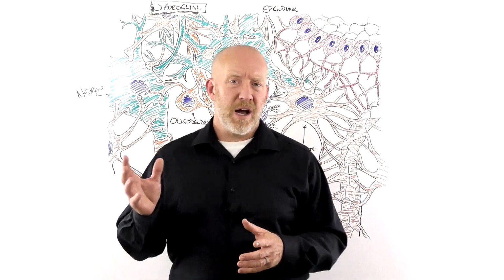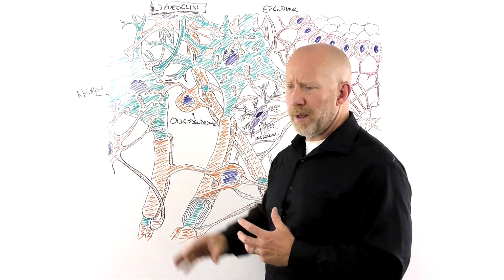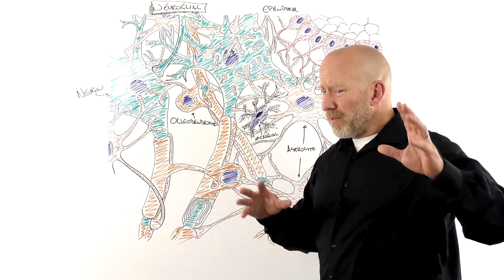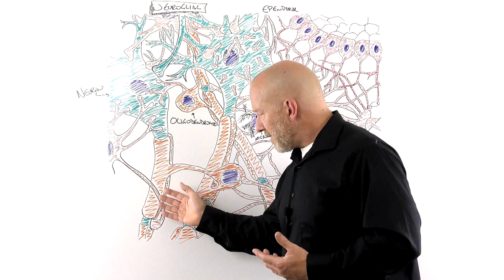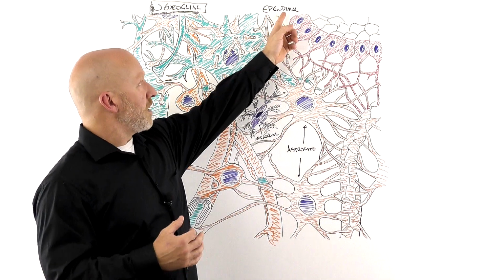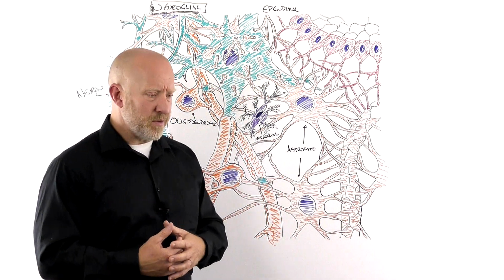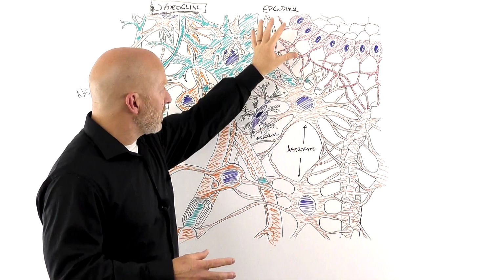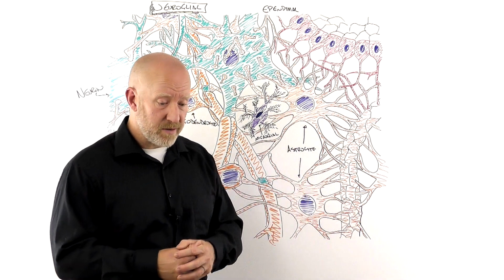An Explanation of the Neuroglial Cells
In this video is a solid explanation of the four major neuroglial cells, how they function, and how they are involved in the health of the central nervous system.

This is a sample from the Metabolic Fitness Level II Functional Physiology course.